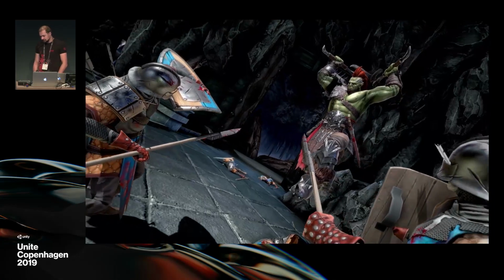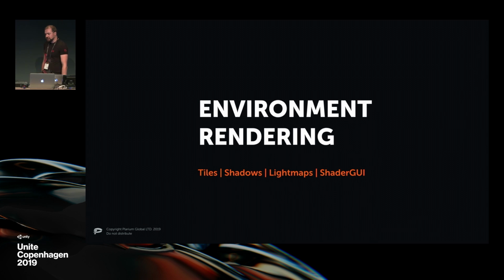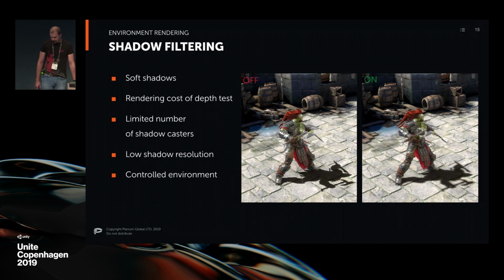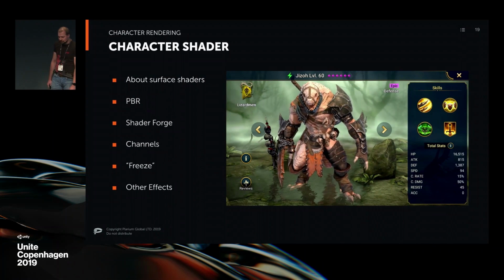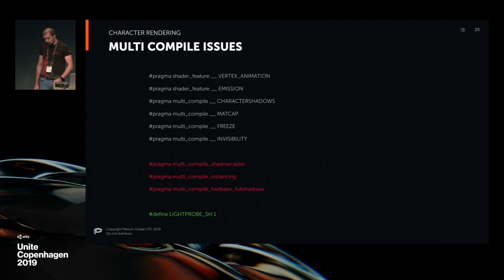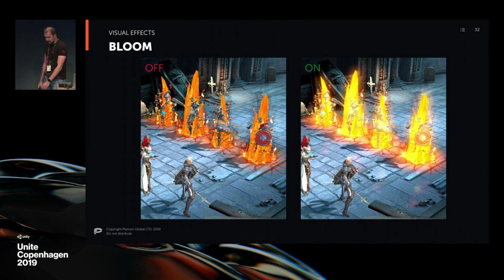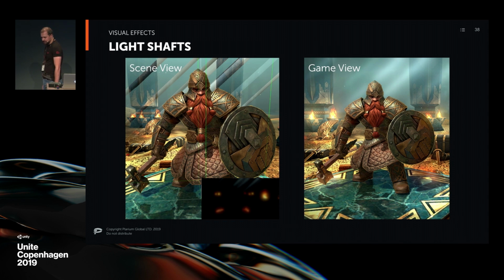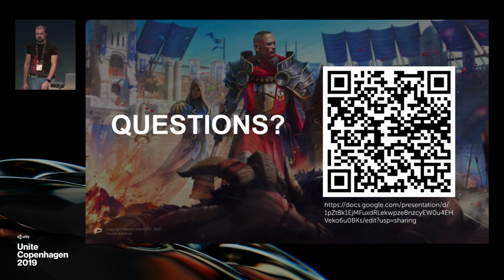Optimizing GPU performance of RAID: Shadow Legends - Unite Copenhagen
Learn about profiling and optimizing games with realistic styling for mobile platforms. You'll discover Plarium's approach to optimizations, Xcode profiling, optimizing environment shaders, character shaders, shadow rendering and VFX. Hear about the team's process, what went wrong and what went right.

Speaker: Stanislav Herasymenko – Plarium